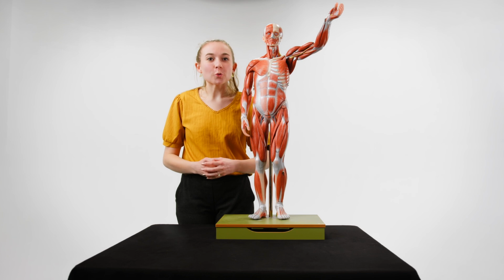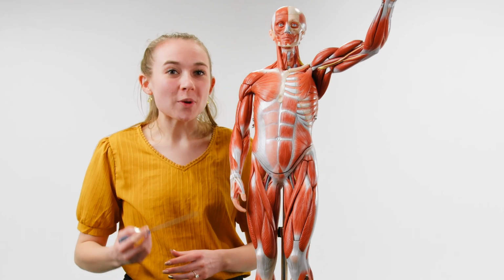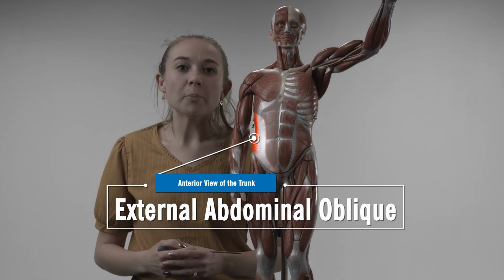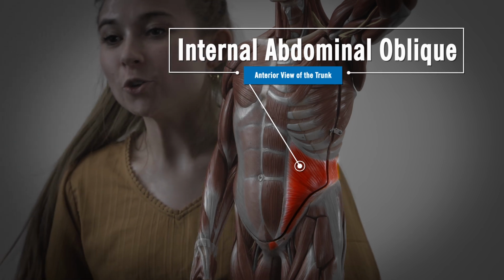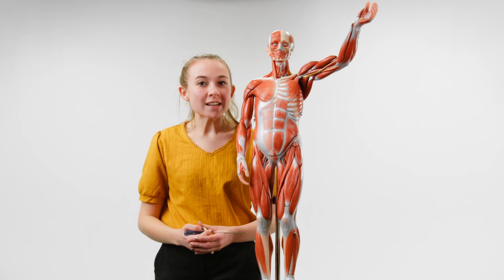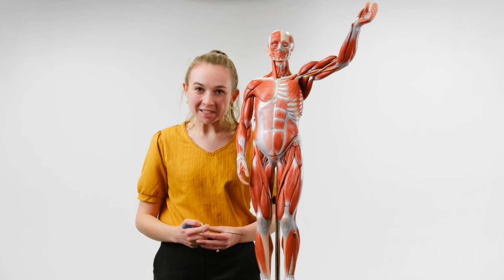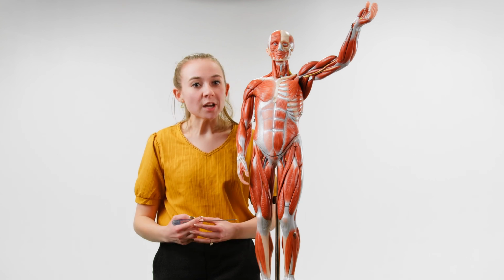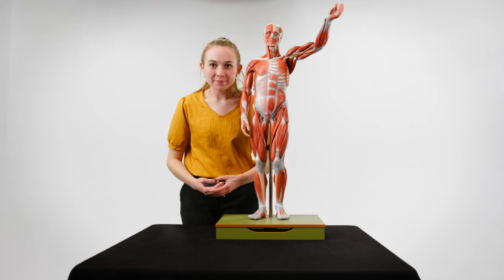Anatomy of Trunk Muscles: Core, Chest, and Abdominal Layers Explained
Master the anatomy of the human trunk in this comprehensive walkthrough. We dive deep into the musculature of the torso, starting with the superficial layers like the external abdominal obliques and pectoralis major, before stripping back the model to reveal deep-seated muscles like the transversus abdominis and quadratus lumborum.

You will learn how to distinguish between muscle layers using fiber direction—specifically how the "in and down" versus "in and up" patterns help identify internal and external obliques and intercostals. We also cover key landmarks like the linea alba and the inguinal ligament. Whether you are studying for a kinesiology exam or just curious about how your core is built, this video provides a clear, step-by-step guide to the muscles of the trunk.

0:00 - External and Internal Abdominal Obliques
0:35 - Inguinal Ligament and Rectus Abdominis
0:52 - Pectoralis Major and Minor
1:07 - Serratus Anterior and Intercostal Muscles
1:35 - Transverse Abdominis and Deep Core Layers
1:55 - Quadratus Lumborum and Conclusion